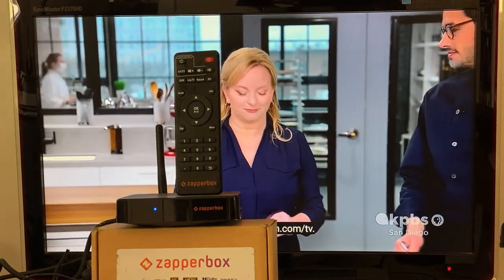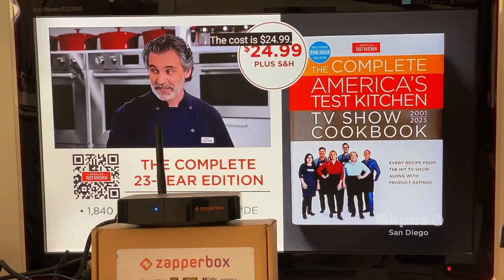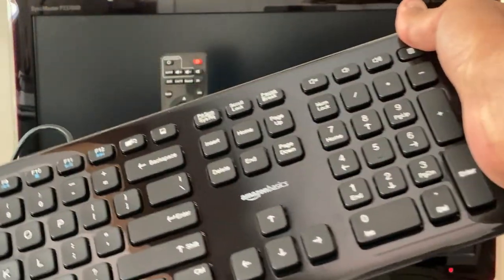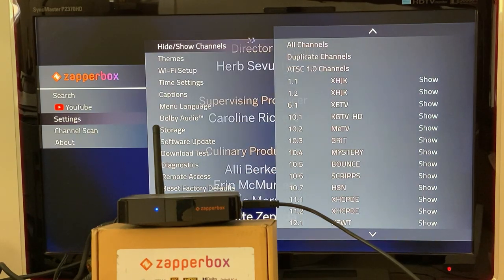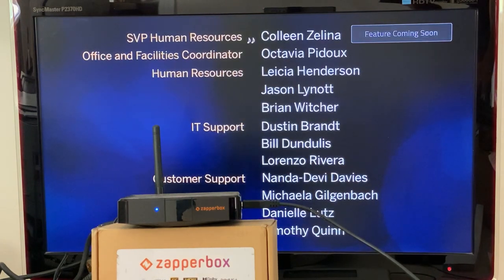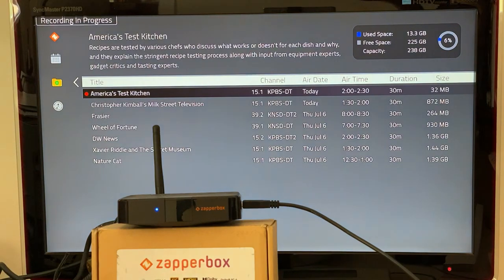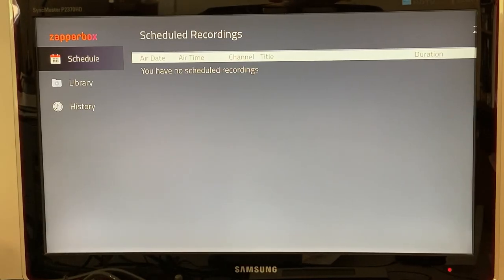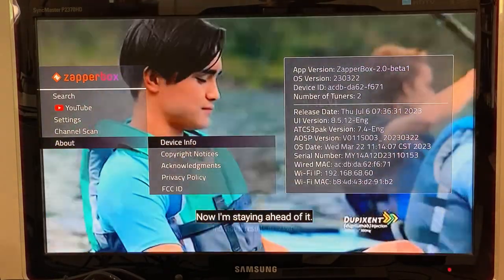ZapperBox how to use a USB keyboard like a remote control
This video describes how you can plug a USB keyboard into your ZapperBox and use it like a remote controls. All the keys on the remote control are mapped to a keyboard as follows:
DVR - PgDn, Live TV - F9, Record - F4, BA - F3
Guide - g, Info - i, Zap F8, Menu m
Exit/Back - Esc/Backspace